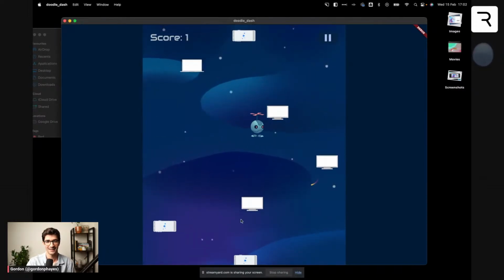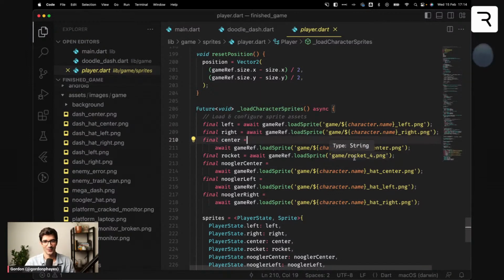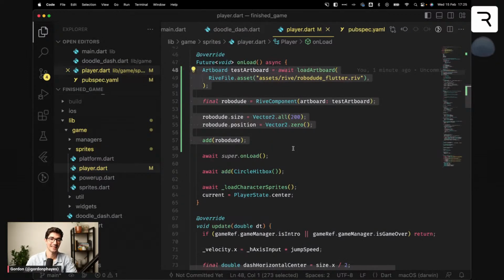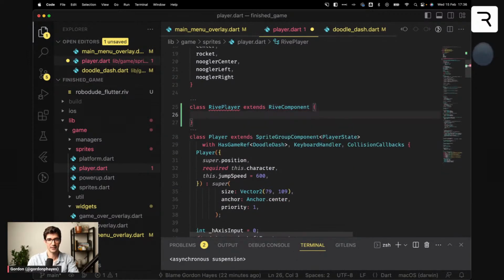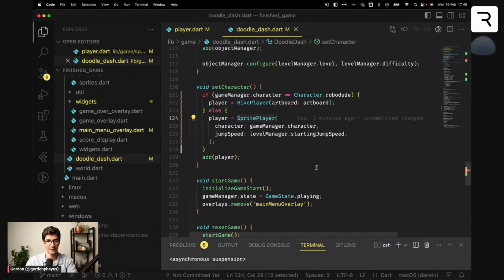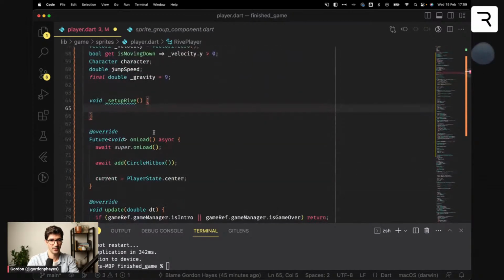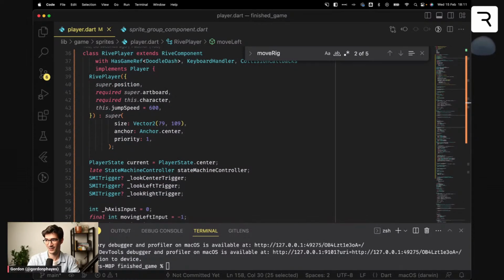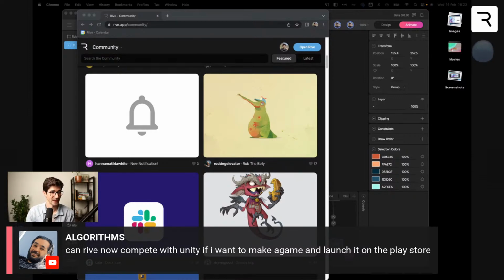Creative Session - Add Rive to your Flutter Flame game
Join Gordon in this coding session and learn how to add interactive Rive animations to a Flutter Flame game.